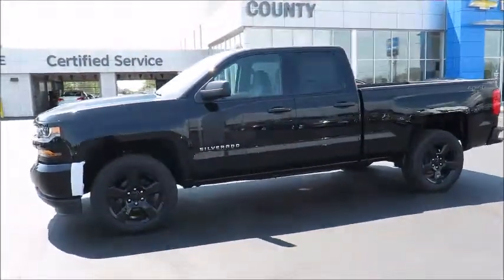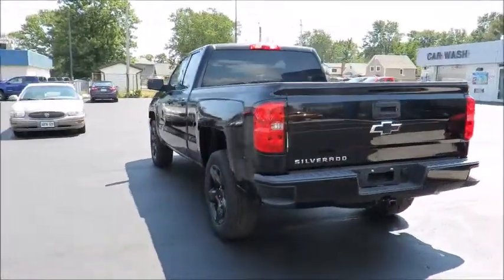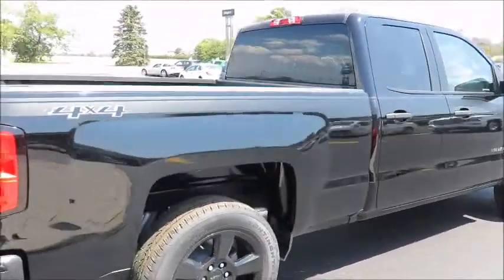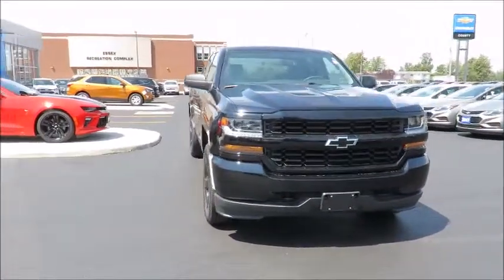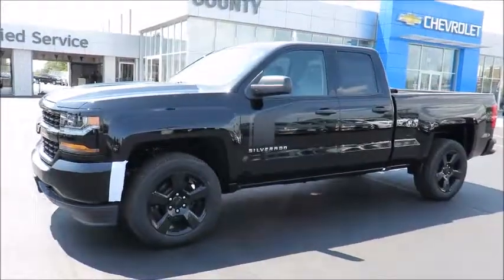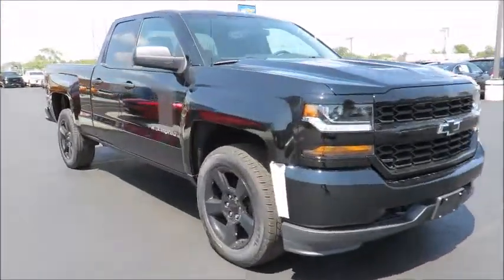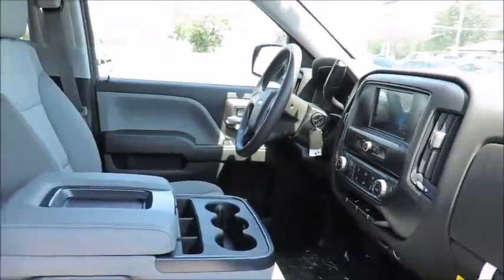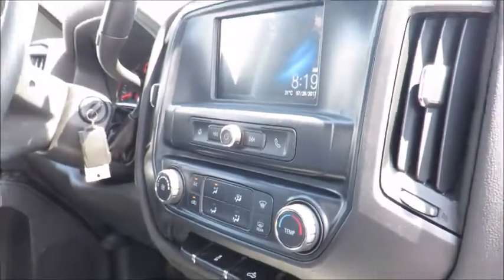2017 Silverado Custom 4WD Double Cab Black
2017 Silverado Custom 4WD Double Cab at County Chevrolet Essex